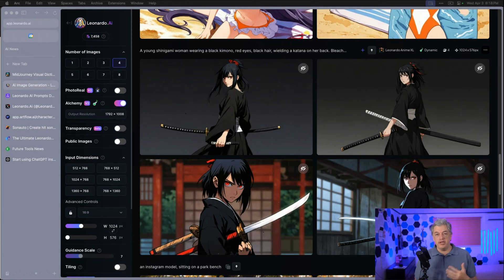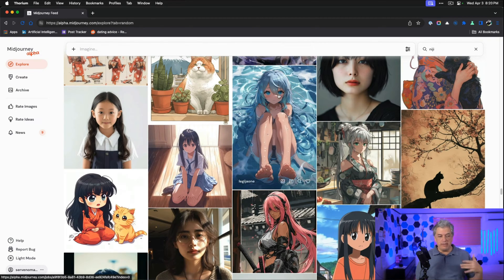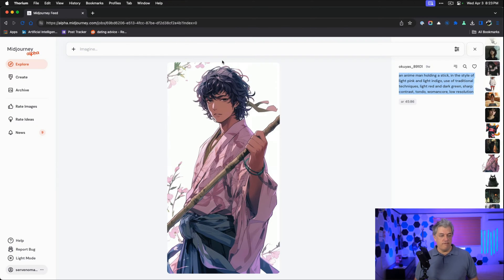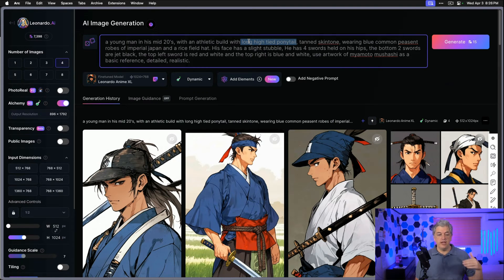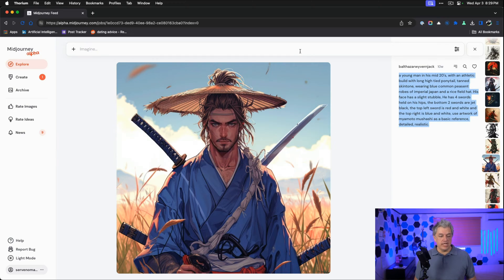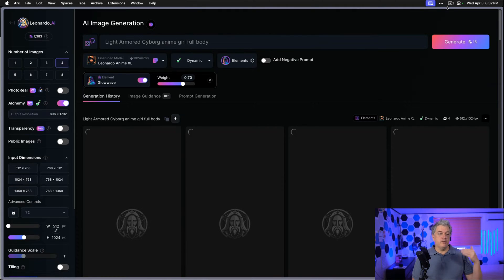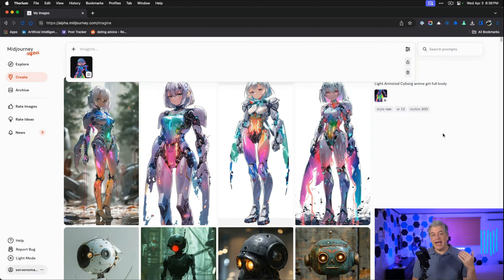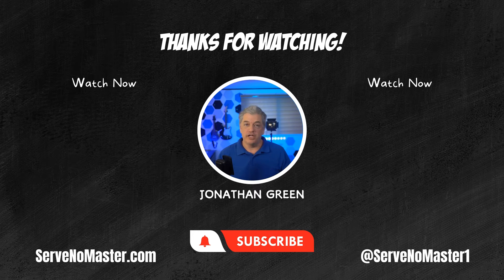Leonardo.ai Just Released Anime Model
You can now create anime with Leonardo. It's got some cool features that MidJourney Niji doesn't have yet.